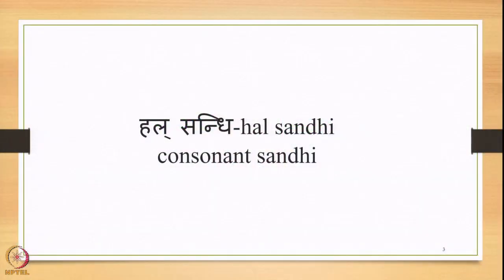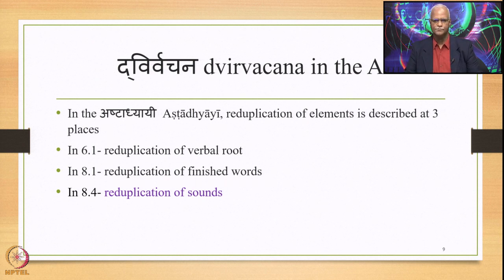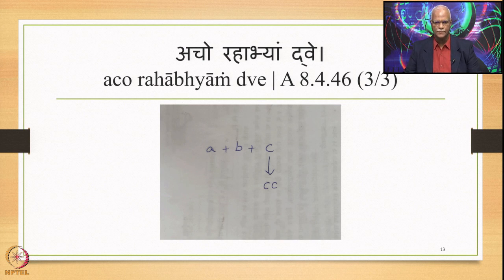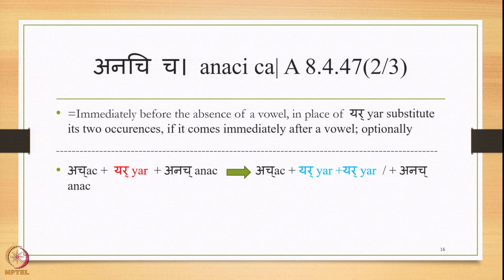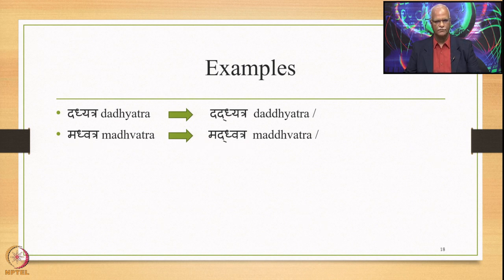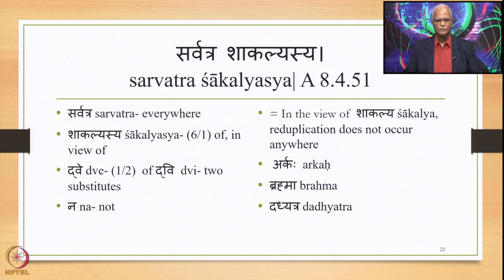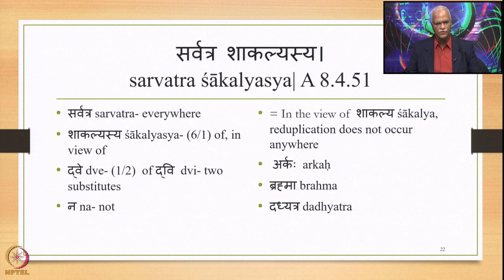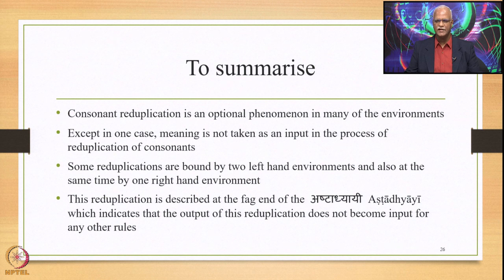Week 10: Lecture 47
Lecture 47: हल्सन्धि-hal sandhi- consonant sandhi: एकस्थानिक-द्व्यादेशekasthānika-dvyādeśa: द्विर्वचन-सन्धिdvirvacana sandhi